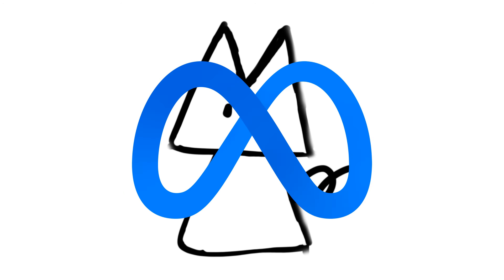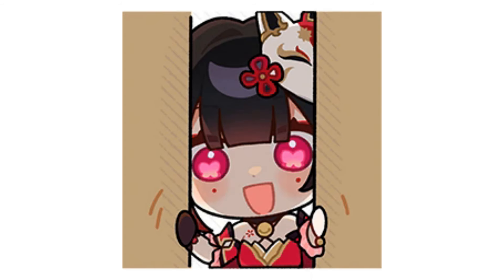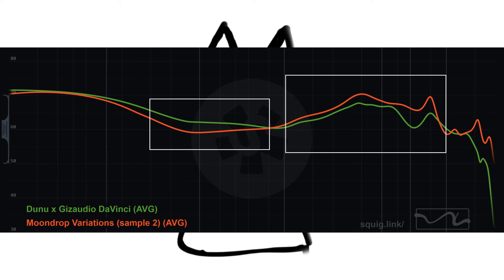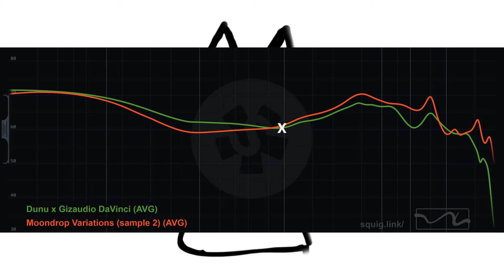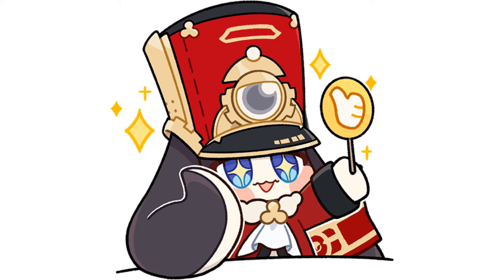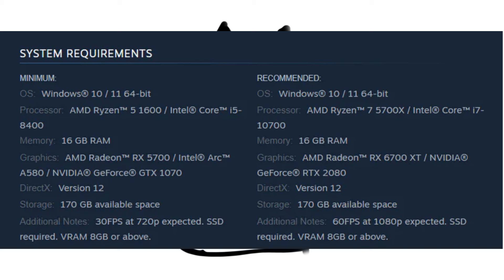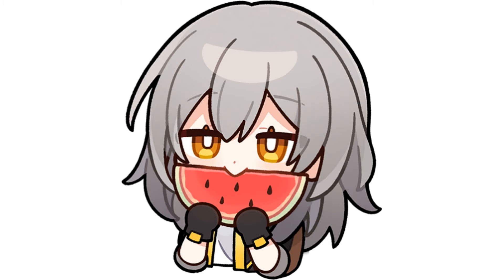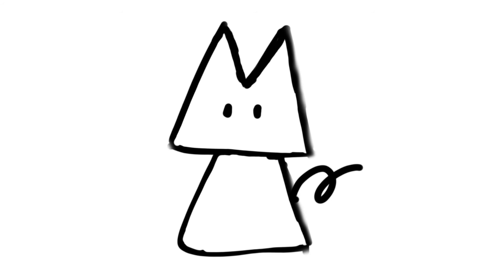Is the "New Meta" an EXPENSIVE tuning style?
Let me cook.

Q: Why your video in ppt form? 3rd grade?
A: Due to my poorly spoken English and laziness in retaking videos, I just take some photos out of my phone and call it a day.

Q: What is your dac/amp?
A:  Topping E30ii + L30ii / Onkyo DP-X1A / Moonriver 2 / Apple Dongle / Focusrite 2i2

Q: Do you have song list for earphones/headphones testing?
A: Technically yes, but usually I just listen to what I feel like at that moment.

Q: Your earphones collection / music taste sucks.
A: That's a fact.

Free free to ask for comparison among earphones that I own, I will try to answer as a filthy casual :)

BGM
天球の奇蹟